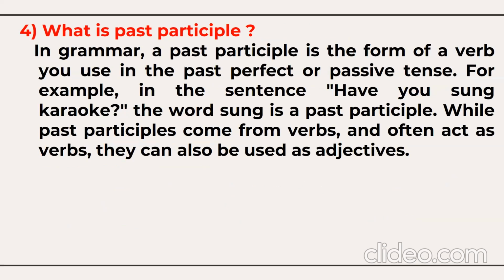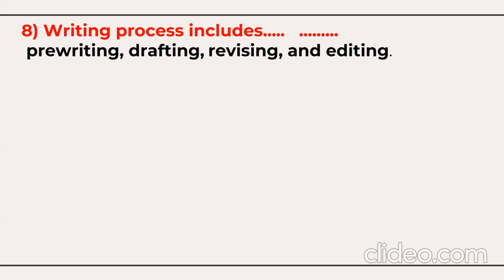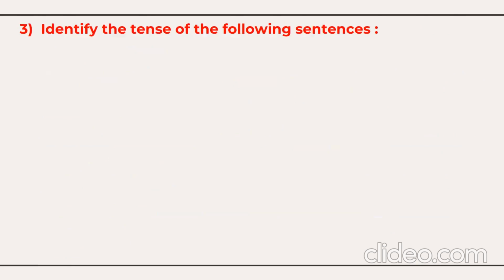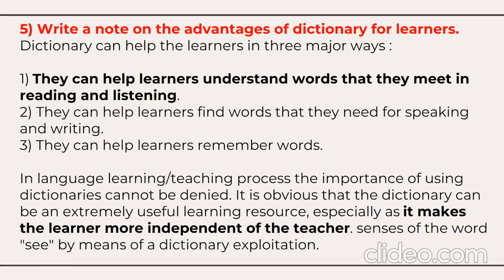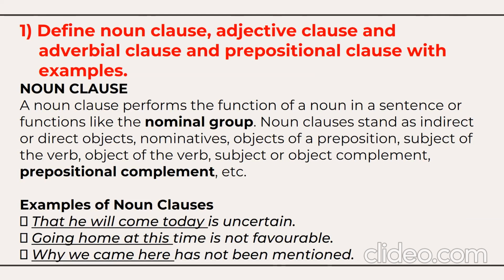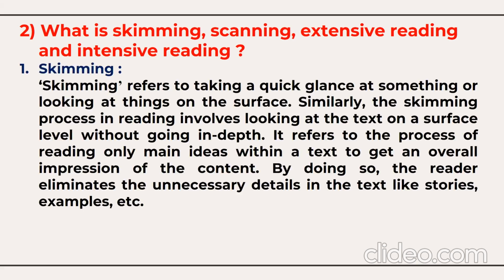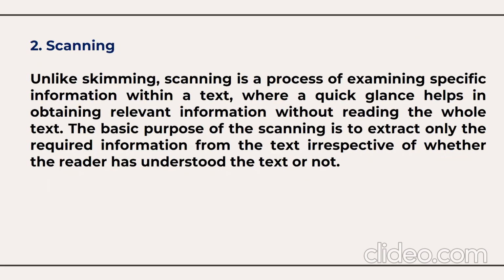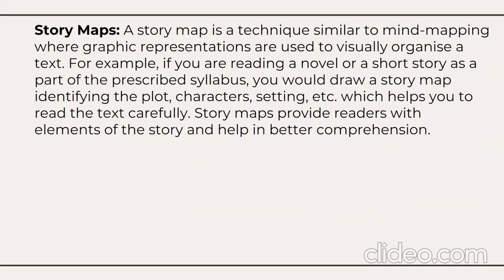Functional English Grammar and Study Skills: May 2022 Solved QP: Open Elective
Open Elective : 2022 Solved QP